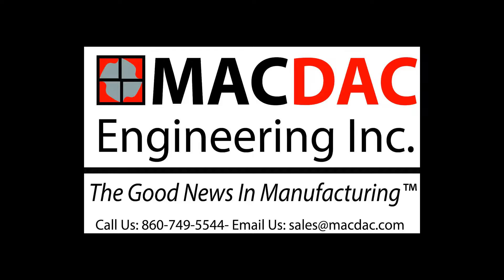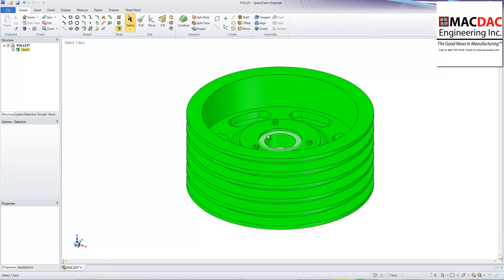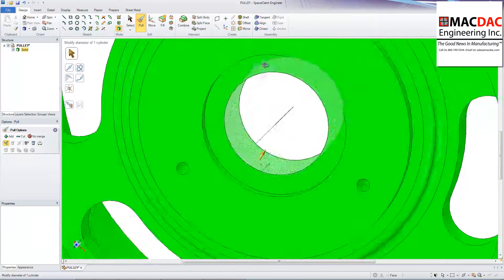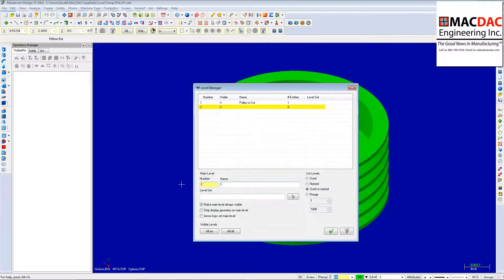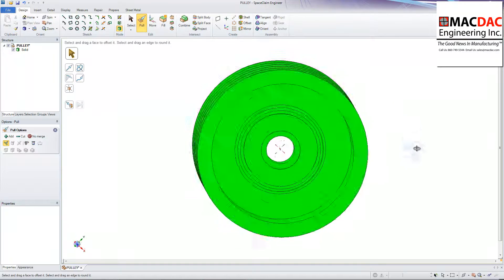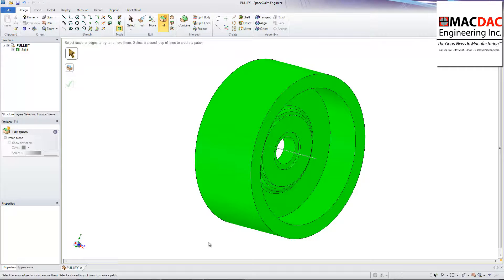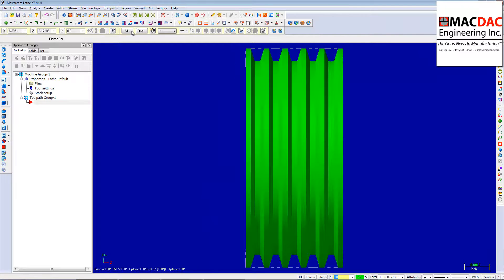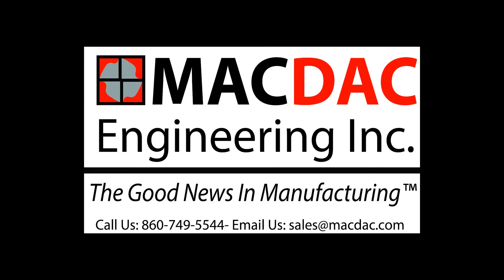Using Space Claim to Prepare a Model for Turning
Here is a quick demonstration of using Mastercam/SpaceClaim integration to prepare a model for turning inside of Mastercam.